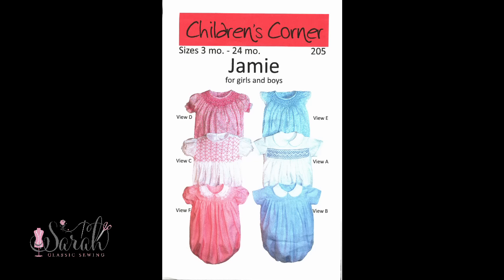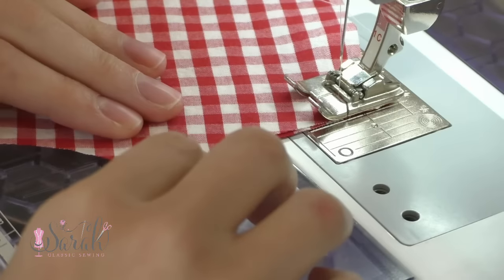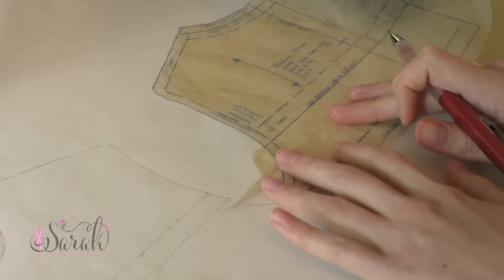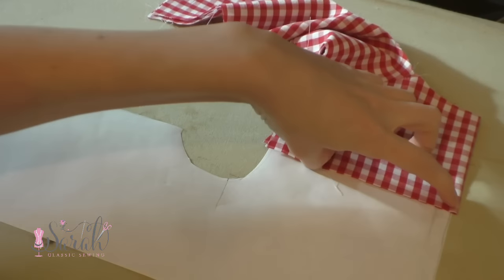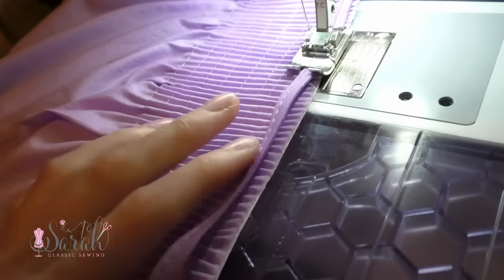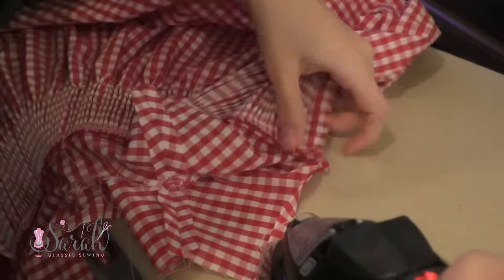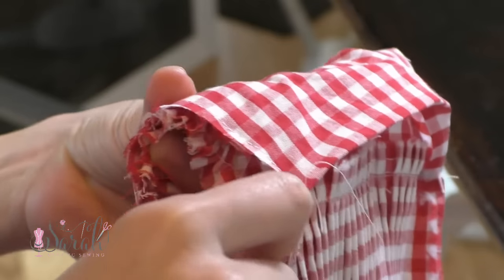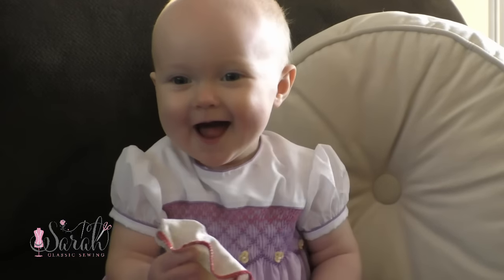Continuously Smocked Skirt Sewing Tutorial | Children's Corner Jamie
VIDEO BREAKDOWN:
Intro: 00:00-00:44
Pattern pieces: 00:44-1:50
Yoke construction: 1:50-2:36
Pleating and blocking the skirt: 2:36-6:25
Zigzagging the armholes: 6:25-7:23
Sewing yoke to skirt: 7:23-8:04
Collar: 8:04-9:45
Sleeves: 9:45-11:56
Back closure: 11:56-12:18
Hem: 12:18-12:26
Handwork: 12:26-12:32
Outro: 12:32-13:18